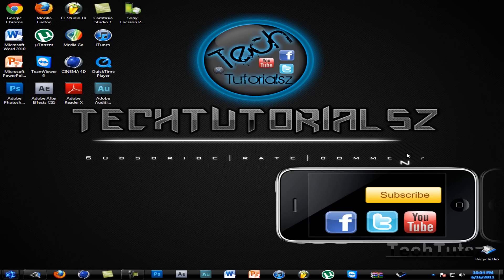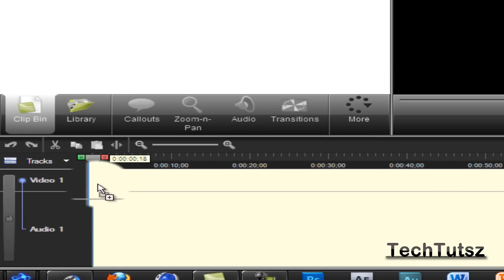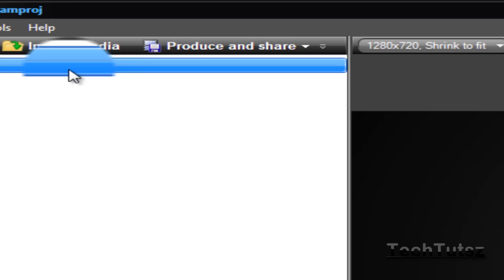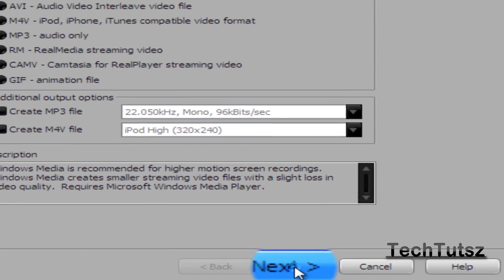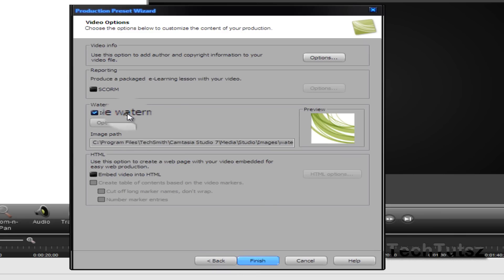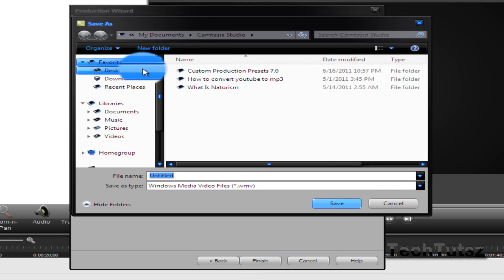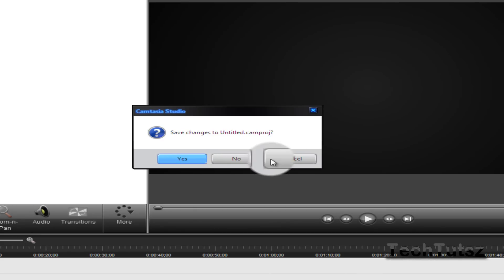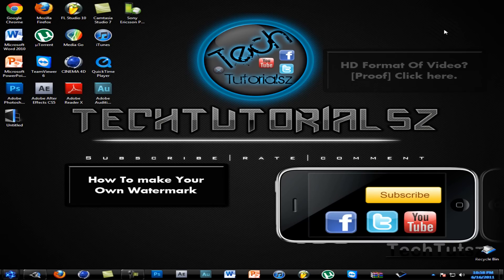How To Render 720p Videos on Camtasia Studio!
This is just a video on showing others, how to render in HD, basically 720p! In camtasia studio though, not vegas pro neither after effects!
Also Favourite+Like this Video so other beginners can see.